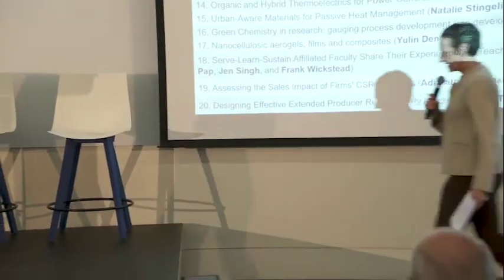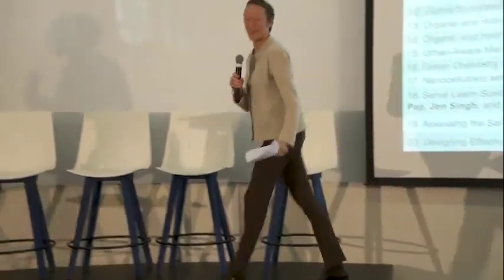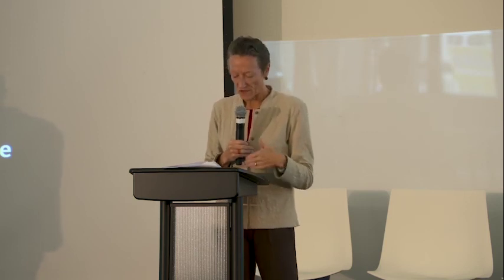2019-Ellen Dunham Jones - Retrofitting Suburbia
This is a video excerpt from the 2019 Georgia Tech Sustainability Showcase.  This video has major themes related to the following United Nations Sustainable Development Goals
3.   Good Health and Well-being
9.   Industry, Innovation and Infrastructure
11. Sustainable Cities and Communities
15. Life On Land
17. Partnerships for the Goals